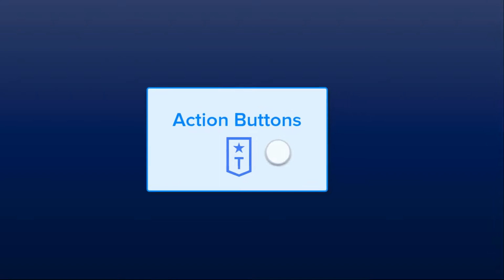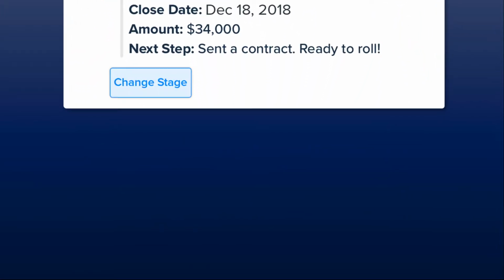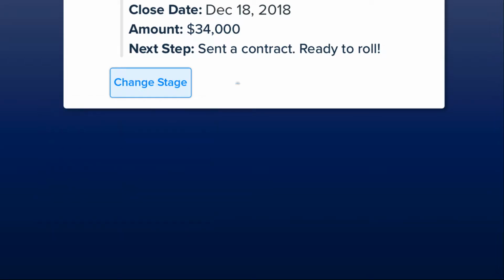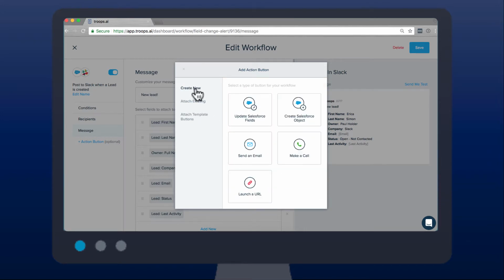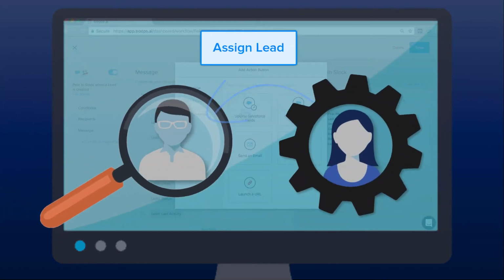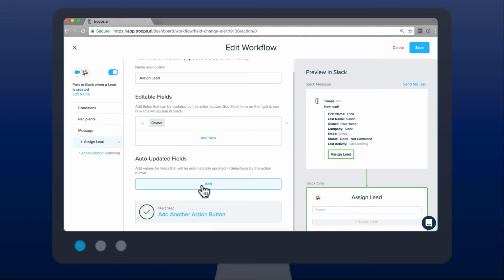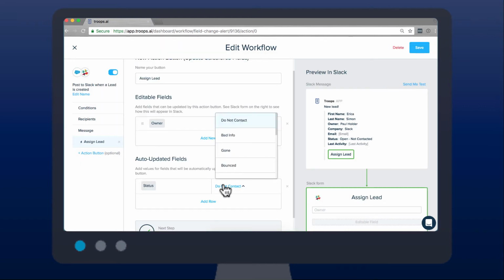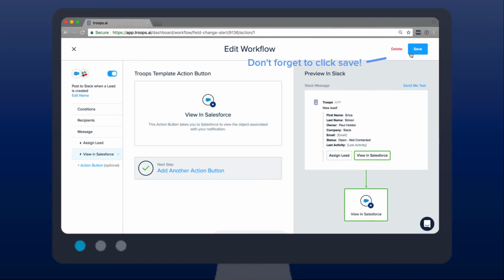How to: Build Action Buttons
Troops Action Buttons let you take a variety of "next steps" from a workflow or /troops! This video explains how to set them up and make your workflows more productive.